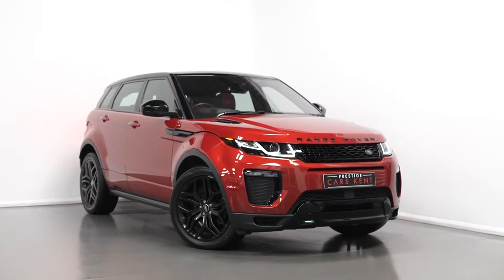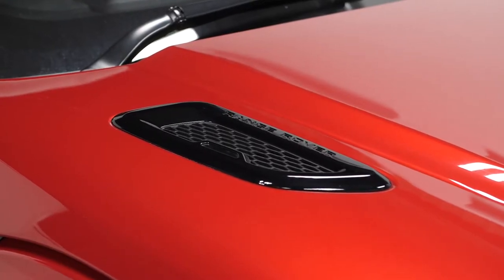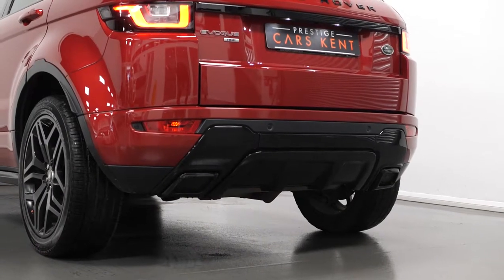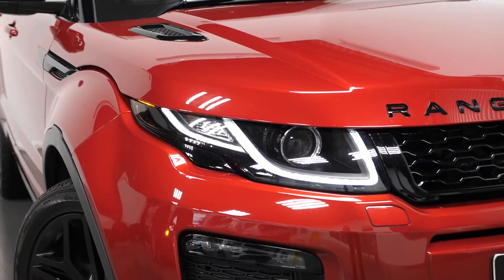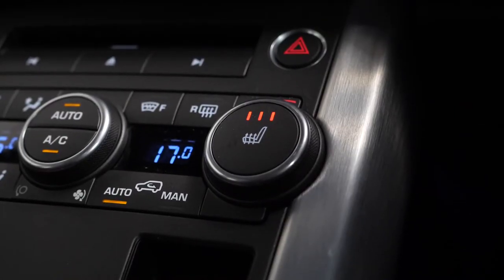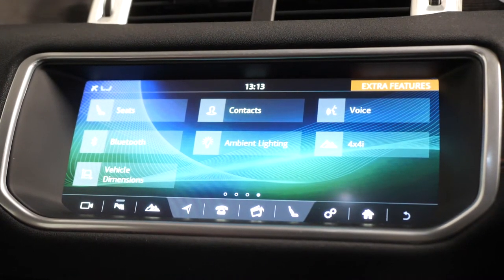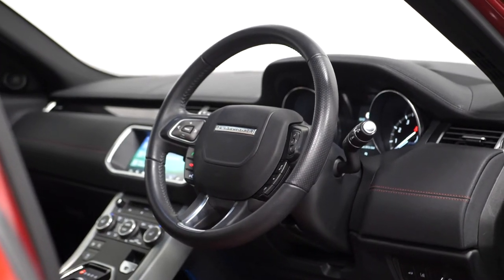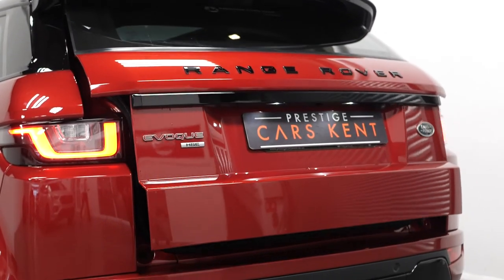2017 RANGE ROVER EVOQUE HSE DYNAMIC - WALKROUND